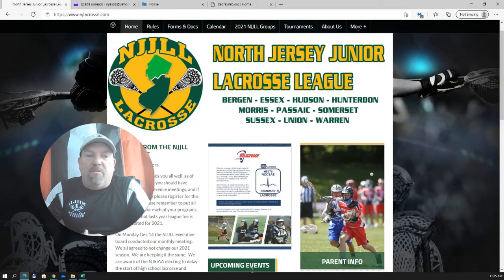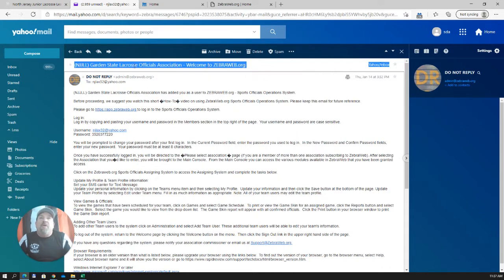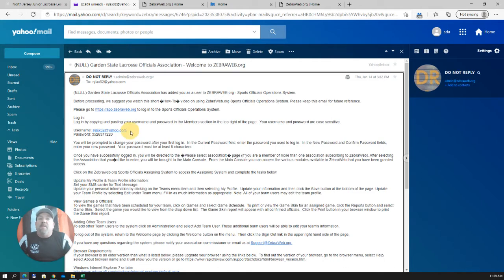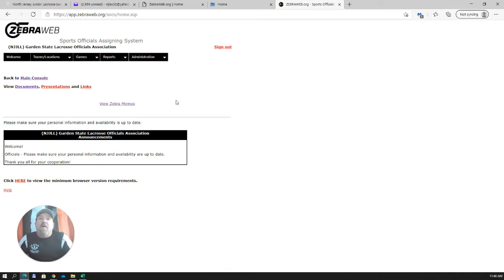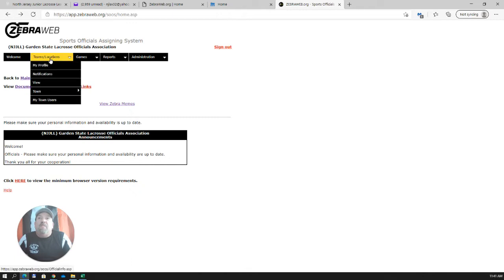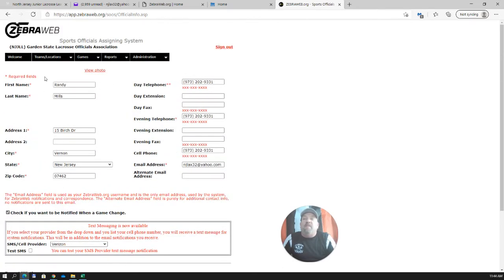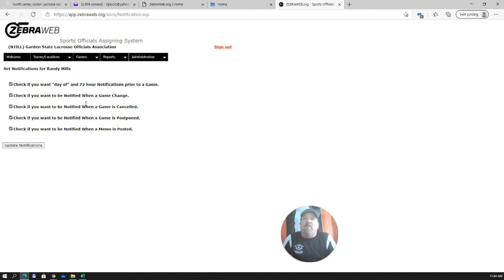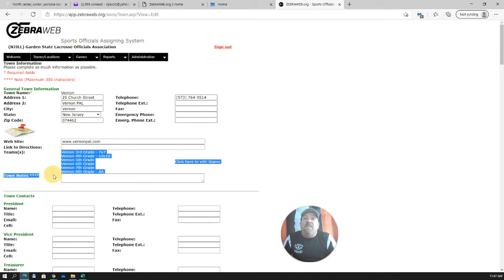Zebra Web Updating User Profiles and Program Information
A video tutorial showing how a to update user and town information.